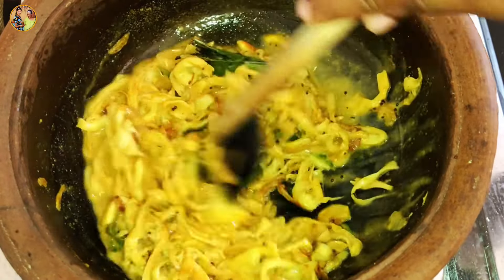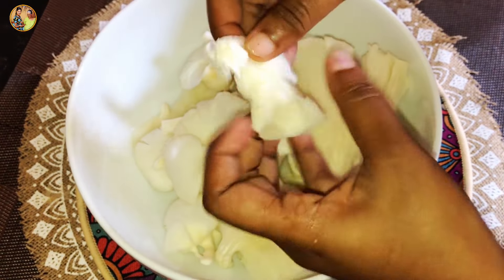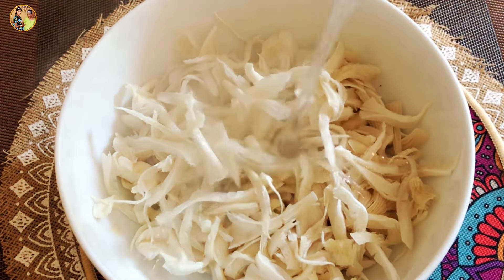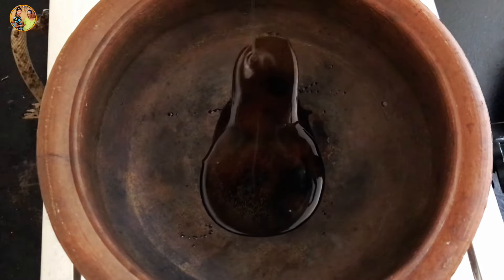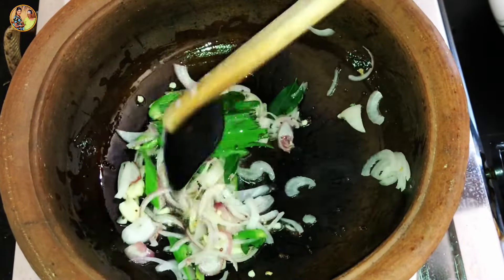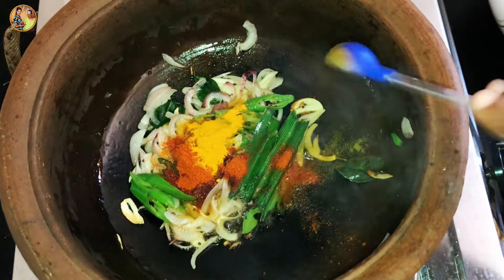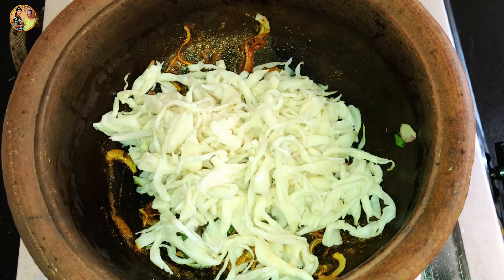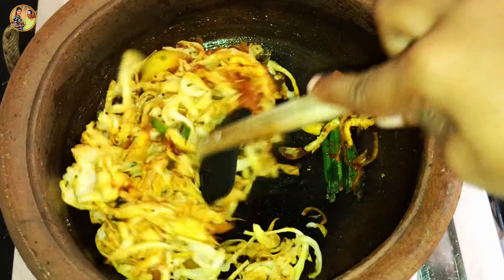mashroom recipe sinhala | විනාඩි 10 න් රසට ගුණට හතු ඒකක් හදමු | aththammai mamai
"Welcome to Grandma & Me,(අත්තම්මයි මමයි) the ultimate destination for mouthwatering food recipes and delightful cooking adventures! Join us as we bring generations together through the art of cooking and share cherished family recipes passed down from our beloved Grandma.

In each video, we'll take you on a culinary journey, exploring a variety of delicious dishes that range from traditional classics to modern twists. With the help of our trusty iPhone XR and high-quality Fantech mic, we capture every detail of the cooking process, ensuring you don't miss a single step.

To deliver the best viewing experience, we carefully edit our videos using CapCut, a powerful video editing tool. Through seamless cuts, engaging transitions, and captivating visuals, we aim to make your time with us enjoyable and inspiring.

Whether you're an aspiring chef, a food enthusiast, or simply looking for new recipes to try, Grandma & Me is here to ignite your passion for cooking and create unforgettable moments in the kitchen. Get ready to whip up some extraordinary meals with Grandma & Me!"

Feel free to customize this description to suit your channel's style and content. Good luck with your YouTube channel!